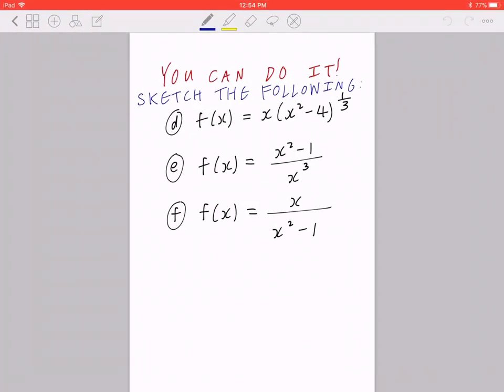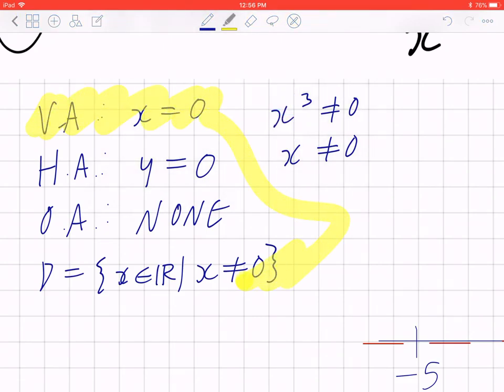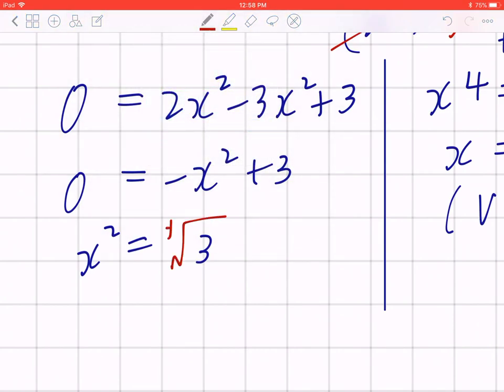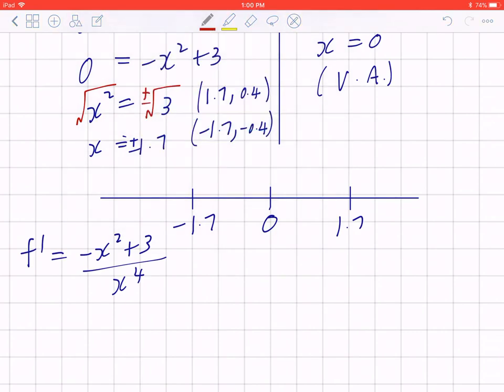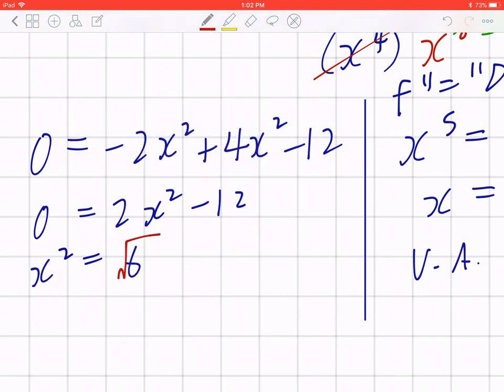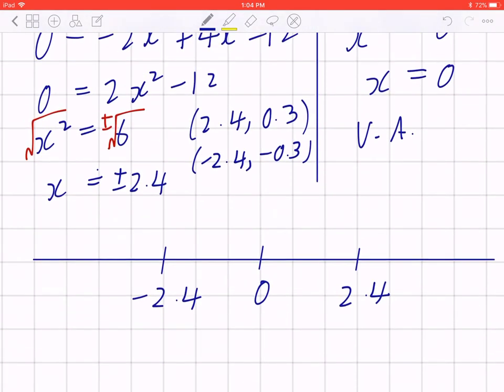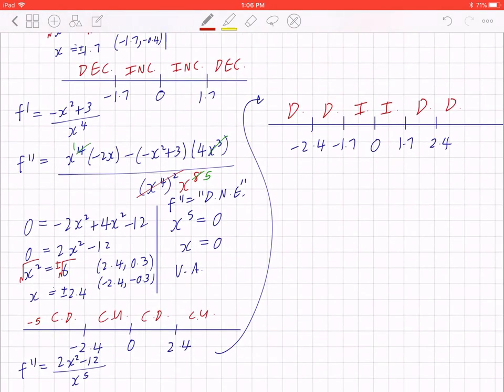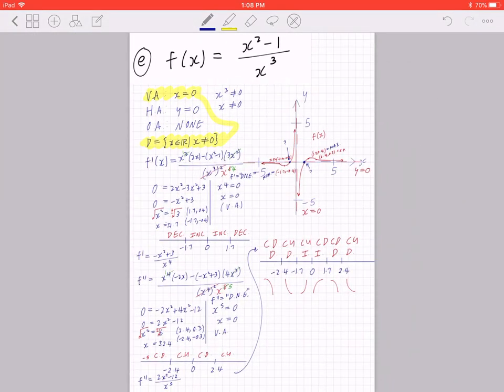Review for Test - Chapter 4 (Part 2 of 3)